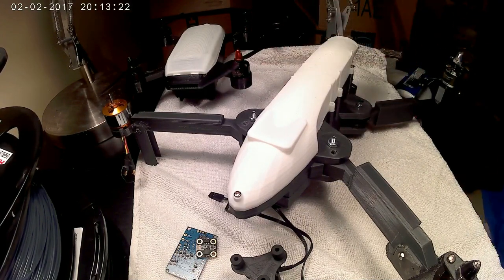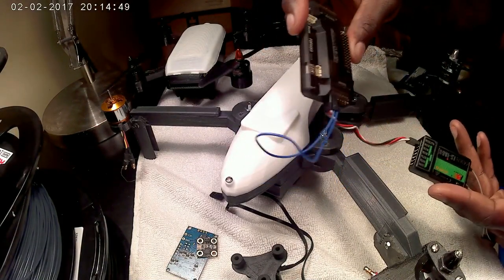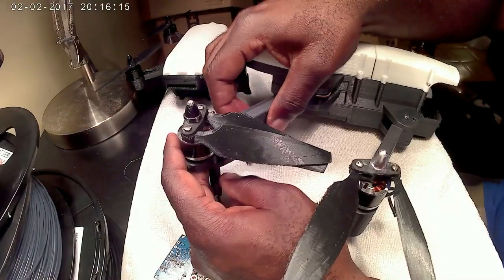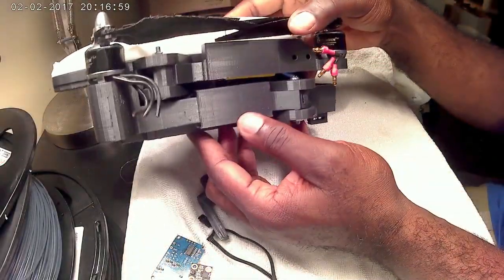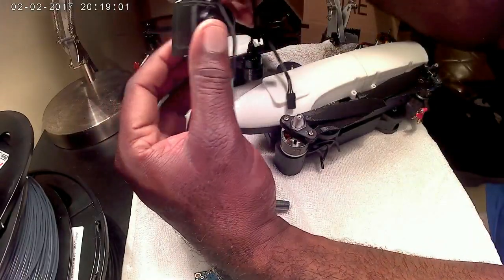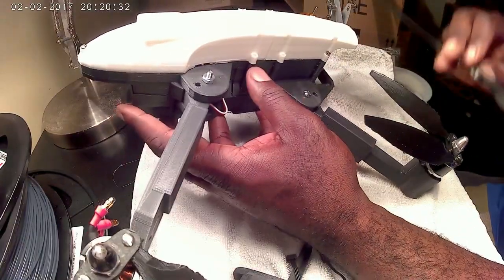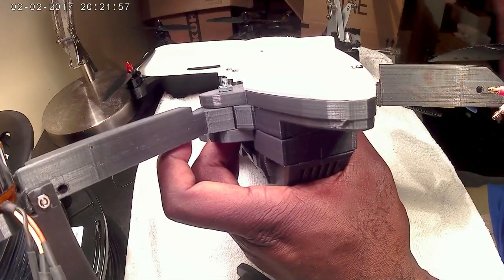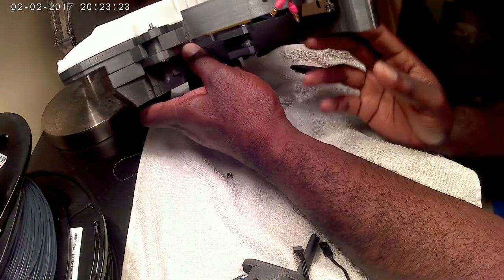3D Print Walkera Vitus/ Mavic Pro Mix - 1 *** STL files uploaded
Where I got my .STL files to chop up and make into a quad that looks more like the mavic:

- Portable 400mm quad

I receive no compensation from Youtube, so any contributions help with me purchasing products to review.

Let's create a FB group to share our videos and experiences.  Love to see you there